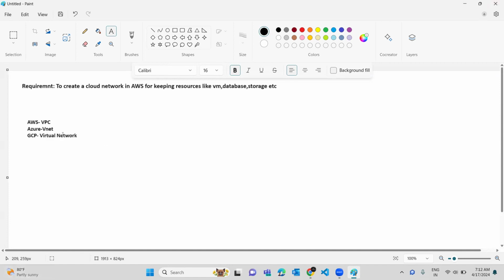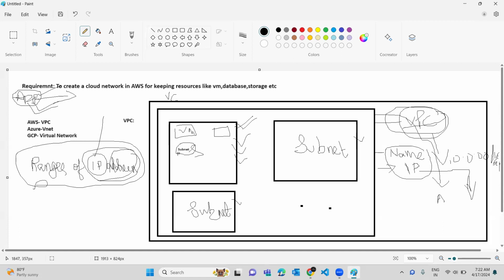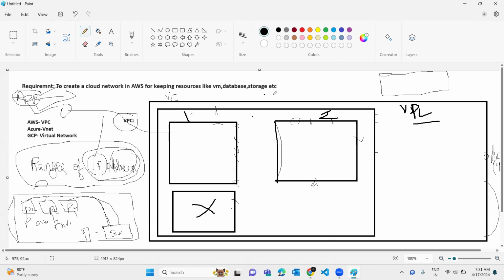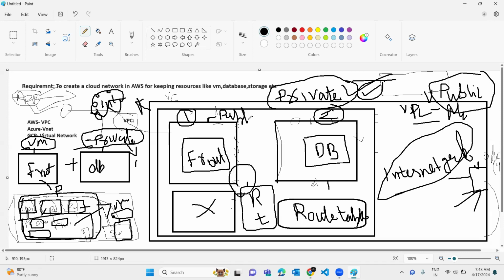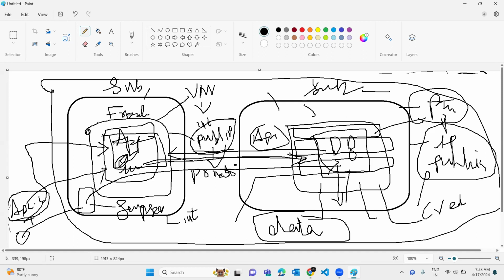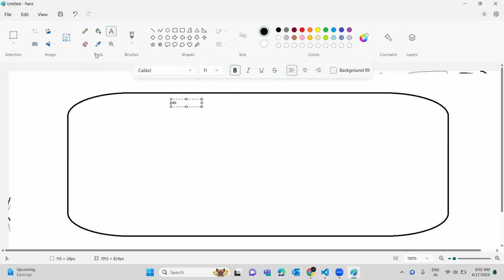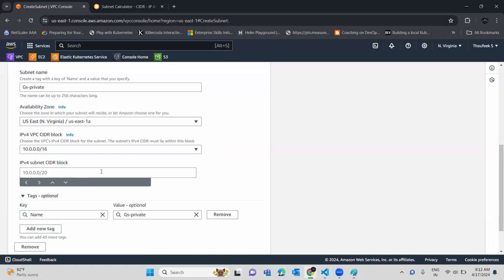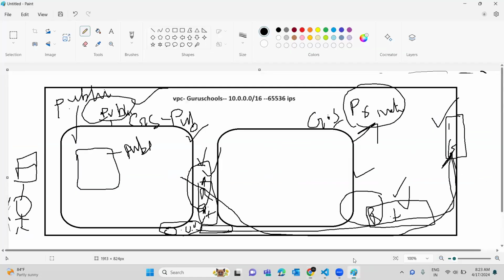CLOUD AWS DEVOPS /Batch - 2 / Day - 2 / Topic : Introduction to Cloud Networking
Batch - 2 / Day - 2 / Topic : Introduction to Cloud Networking ( VPC, Subnet, Route Table, Internet gateway)  - (Lab Datacenter Creation)

Your Quarries
internet gateway
virtual private cloud
internet gateway & route tables
route tables
cloud computing
introduction to aws networking
introduction to aws vpc
aws vpc internet gateway
how to create internet gateway in aws
cloud networking
introduction to aws cloud
route table
introduction to aws services
introduction to aws tutorial
intro to networking
amazon virtual private cloud
networking
internet gateway explained
aws internet gateway